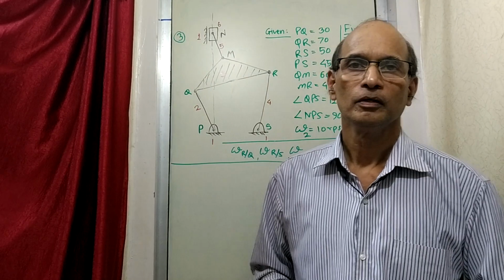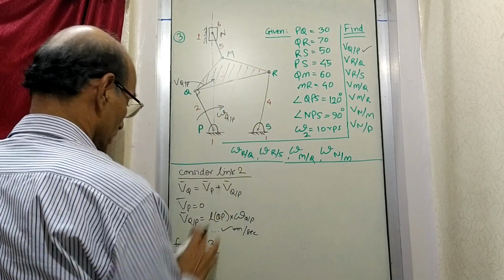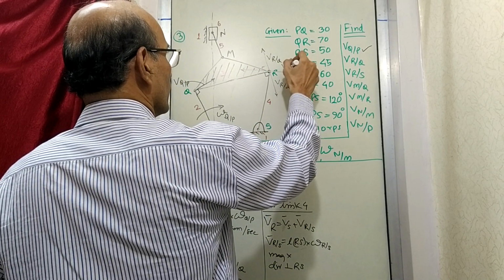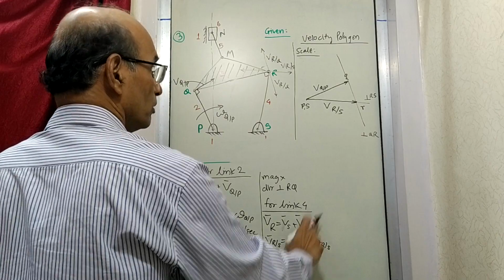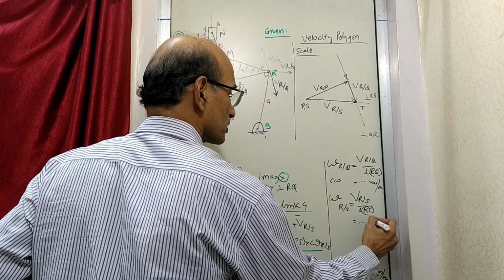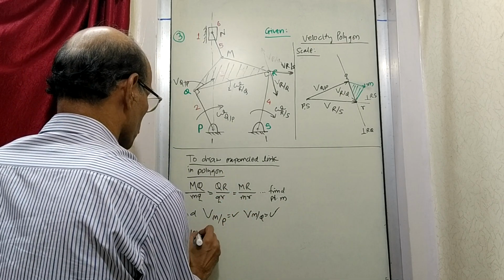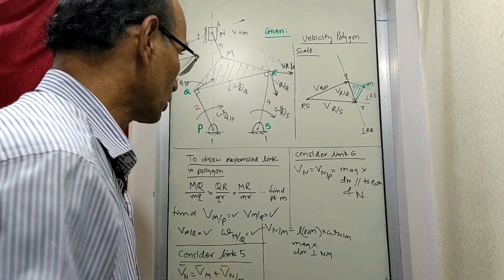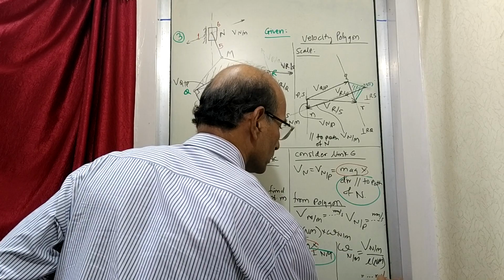LECT 12.10 : VELOCITIES IN MECHANISMS